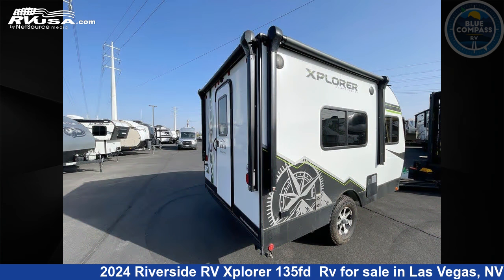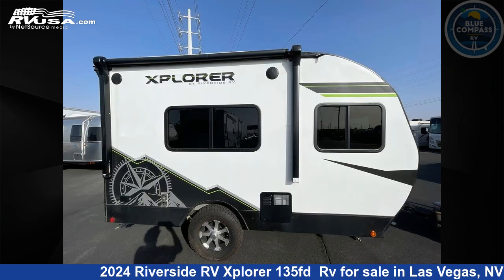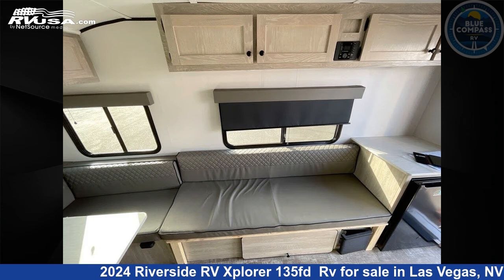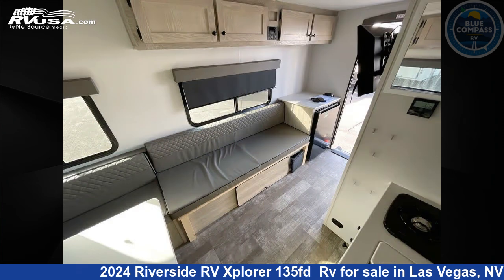Breathtaking 2024 Riverside RV Xplorer Travel Trailer RV For Sale in Las Vegas, NV | RVUSA.com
This 2024 Riverside RV Xplorer 135fd Rv is a Travel Trailer RV. It is located in Las Vegas, NV 89122 and is offered for sale by Blue Compass RV Las Vegas. This Used Riverside RV Is 15' 0" in length and features sleeps 2, and 36 gal fresh water capacity. The floorplan layout of this Travel Trailer features U-Shaped Dinette.

Blue Compass RV Las Vegas is a dealer for brands like: Alliance RV, Cruiser RV, Dutchmen, Entegra Coach, Forest River, Grand Design, Heartland, Highland Ridge, Jayco, Keystone, Starcraft, Thor Motor Coach and offers the following rv services: Parts/Accessories, Service. They stock rv types such as: Class A, Class C, Fifth Wheel, Toy Hauler, Travel Trailer. For more information and pricing on this unit, To see all units available for sale by Blue Compass RV Las Vegas,